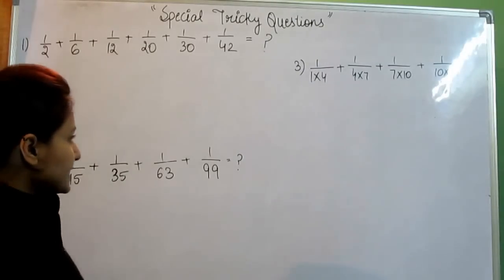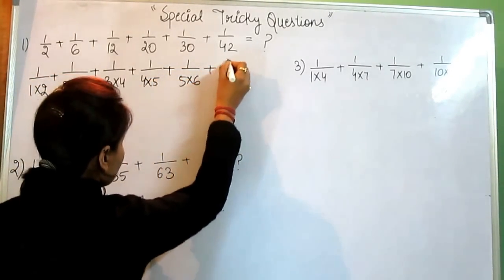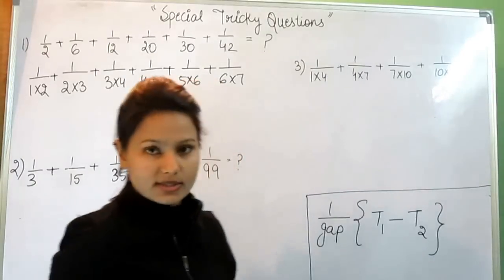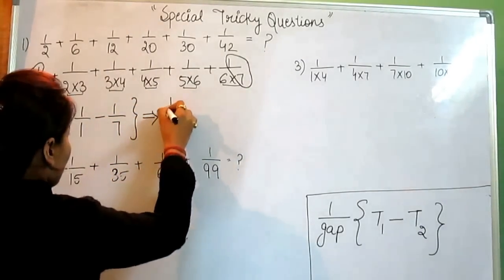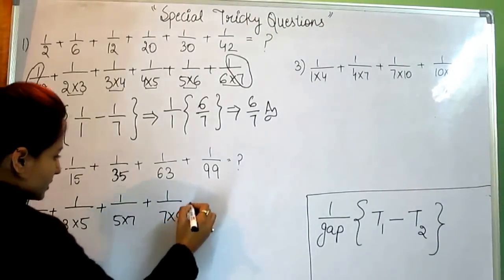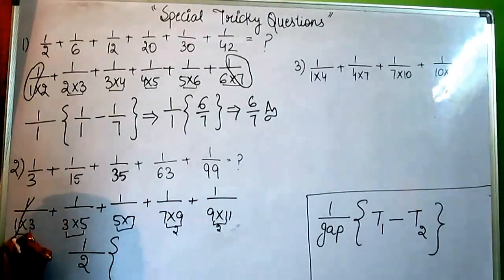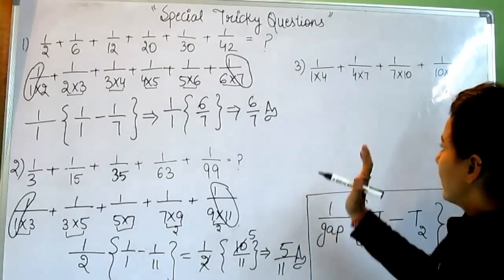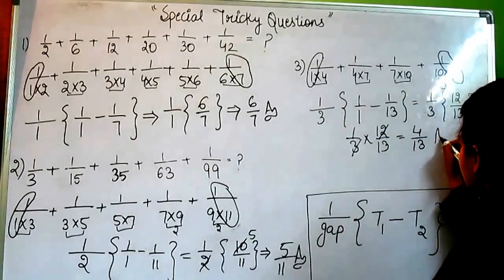Math Tricks For Bank Exam-Tricky Questions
Math Tricks For Bank Exam